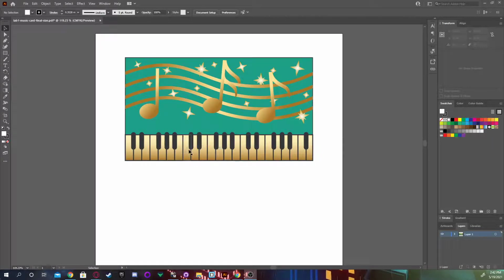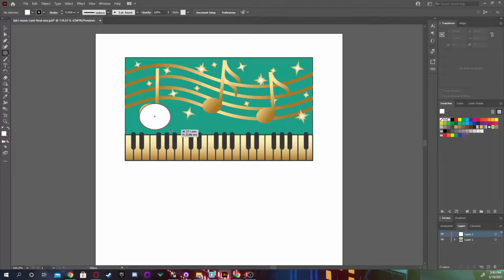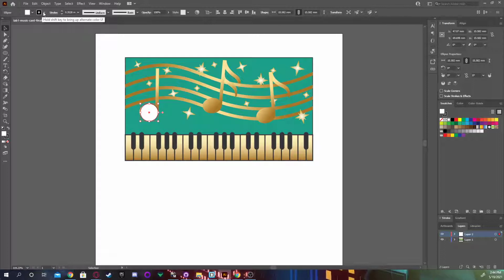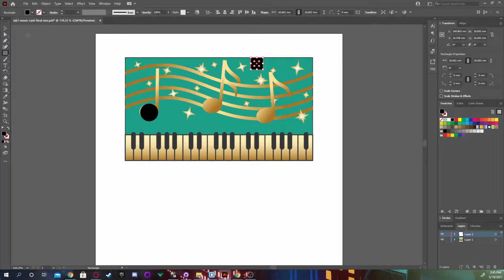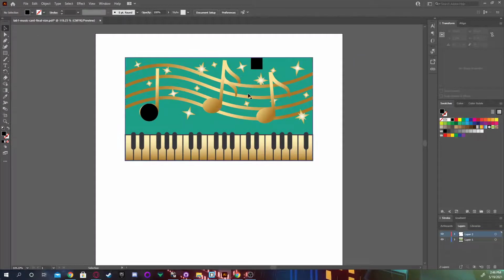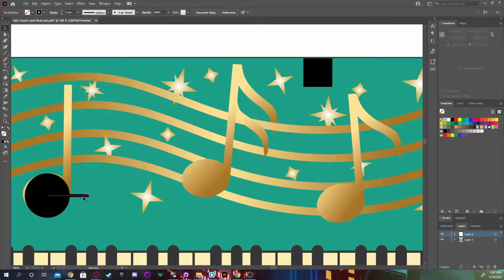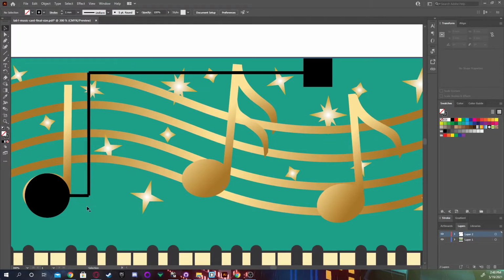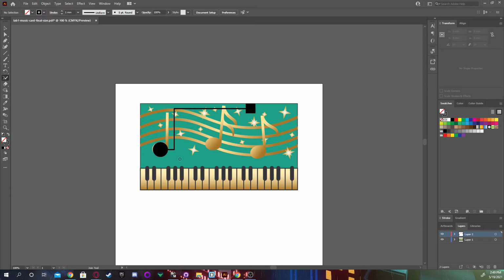6.810 Lab 1: Creating Buttons on your Music Card